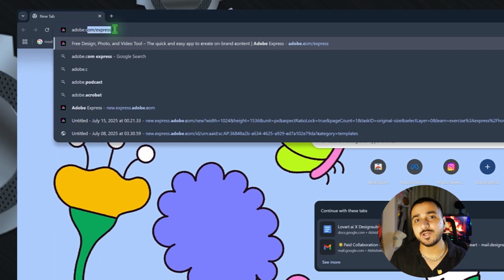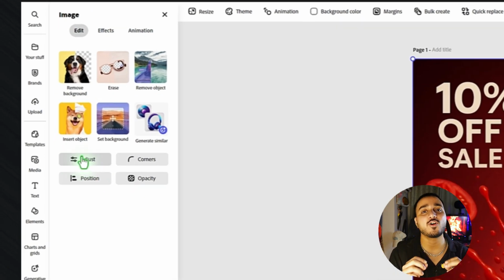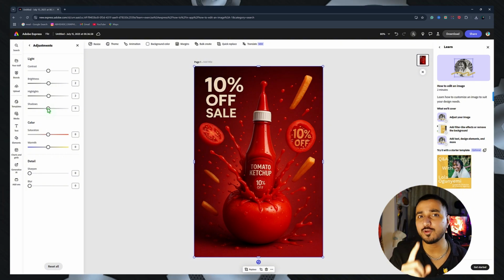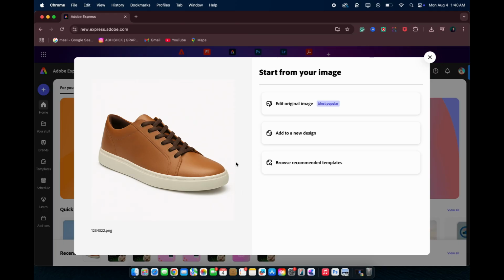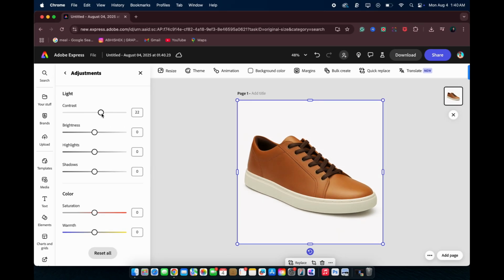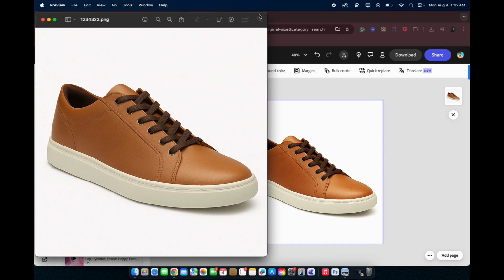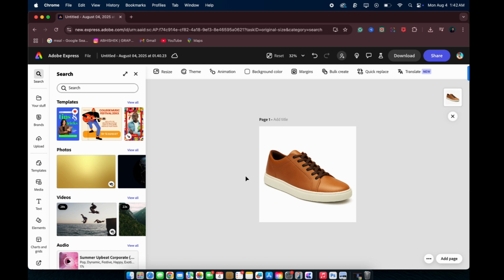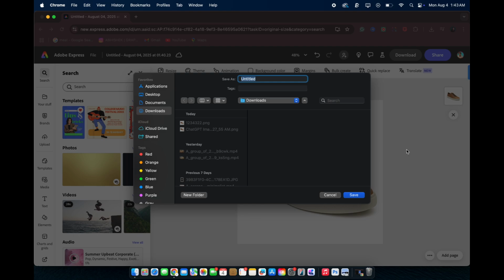Online Photo Enhancer for Creators & Small Businesses | Adobe Express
Most AI photo enhancers give you zero control — but Adobe Express lets you fine‑tune every detail. In this tutorial, learn how to enhance image and photo quality online using Adobe Express. Adjust brightness, contrast, saturation, and sharpness to create clean, professional‑looking visuals for Amazon, Instagram, Flipkart, websites, and more.

⏱️ Chapters:
00:00 – Intro: Why most enhancers fall short
00:38 – Step 1: Open Adobe Express
00:43 – Step 2: Upload Your Image
00:48 – Step 3: Edit Original Image
00:54 – Step 4: Adjust Brightness, Contrast & Sharpness
00:59 – Step 5: Boost Saturation for a Polished Look
01:15 – Step 6: Before & After Example
01:22 – Step 7: Enhance Another Image
02:07 – Step 8: Download in High Quality